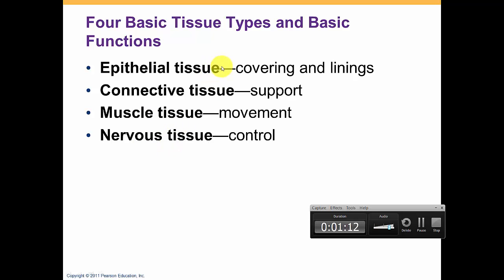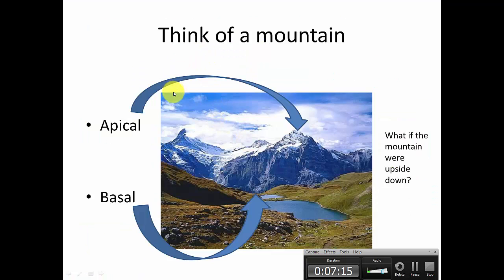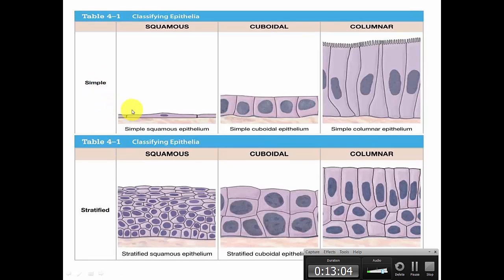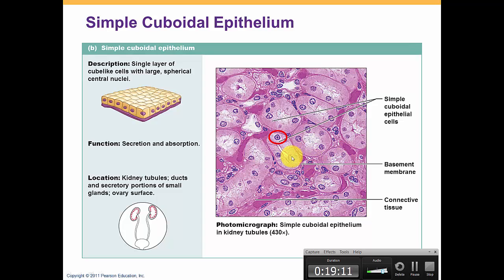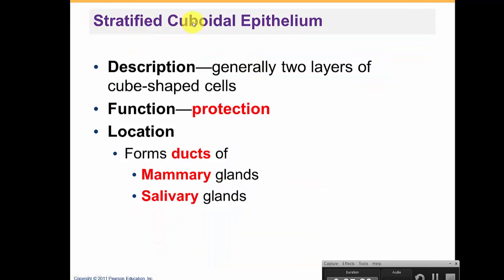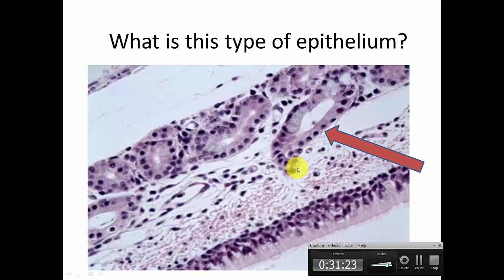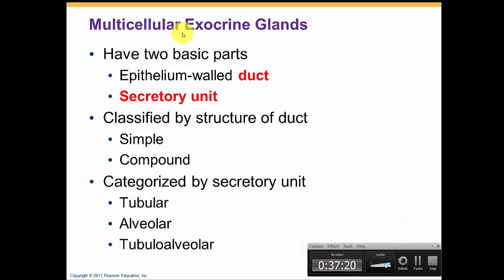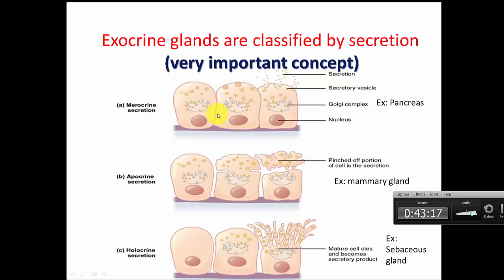Grand Canyon University BIO 201- Lab2: Epithelium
Epithelium, types of tissues and cells as well as glands
Simple epithelium:
Simple squamous epithelium.
Simple cuboidal epithelium.
Simple columnar epithelium.
Pseudostratified columnar epithelium.
Stratified epithelium.
Stratified squamous epithelium.
Stratified cuboidal epithelium.
Stratified columnar epithelium.
Transitional epithelium.
GCU = Grand Canyon University